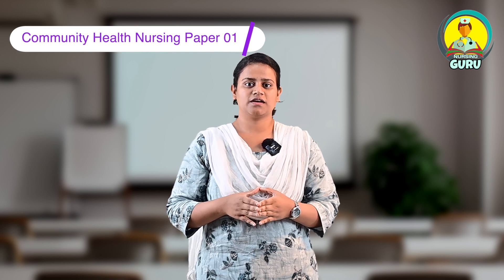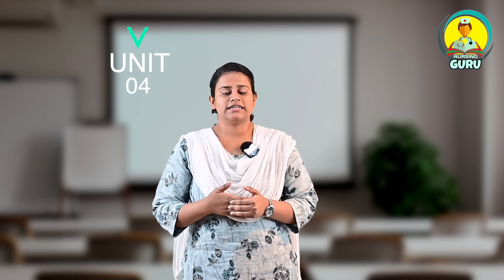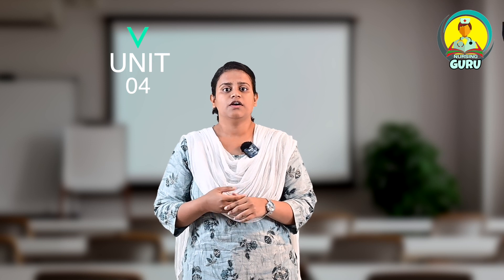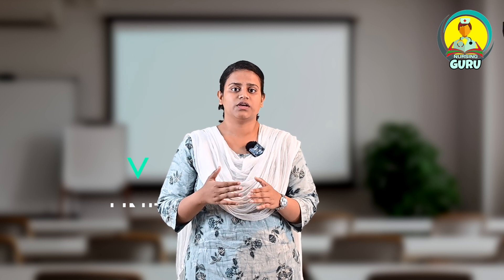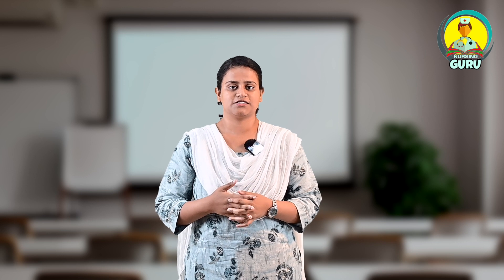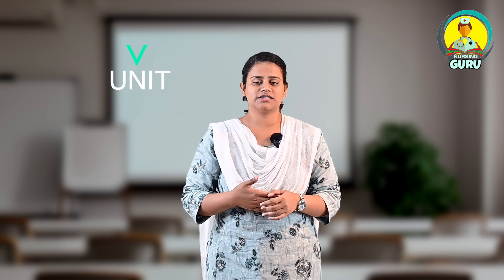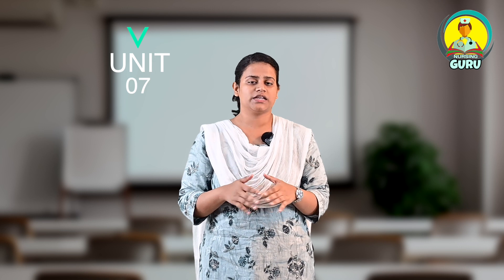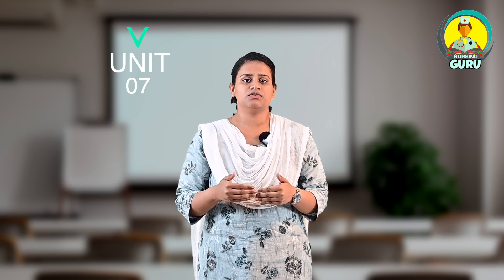BSc Nursing Semester -2 Community Health Nursing-1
Complete explanation about BSc Nursing semester -2 Community Health Nursing Subjects.
Exam Preparation .